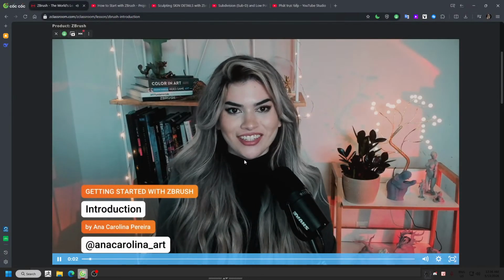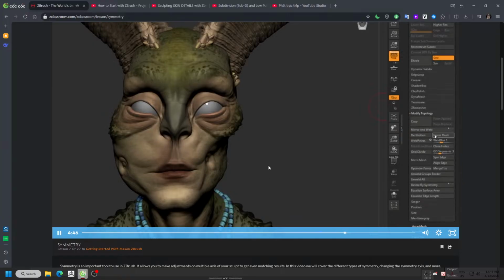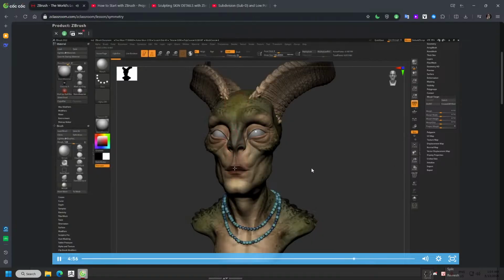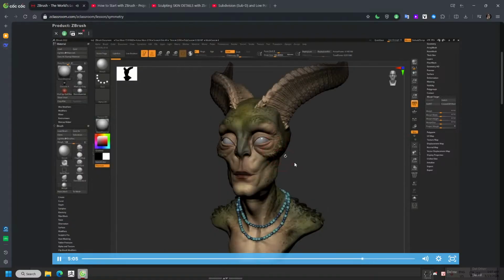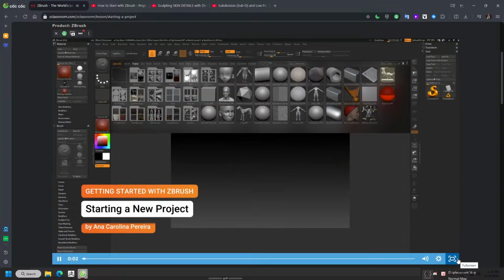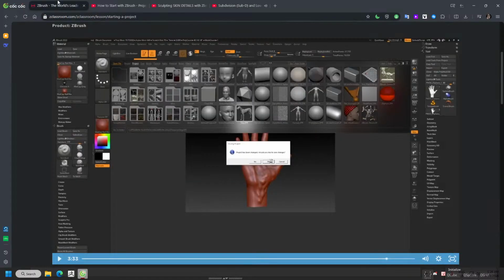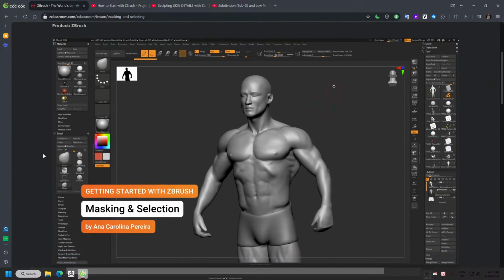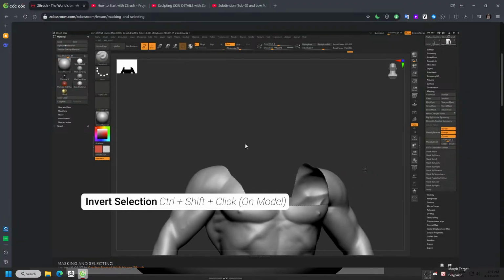Tự học 3D ngày 1